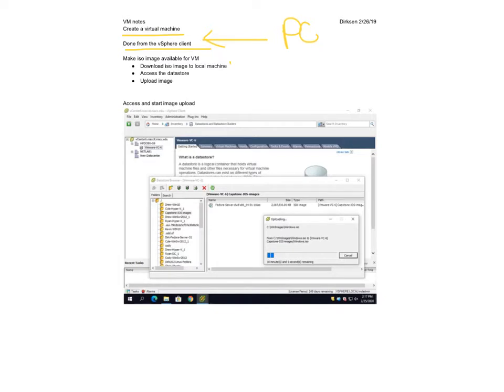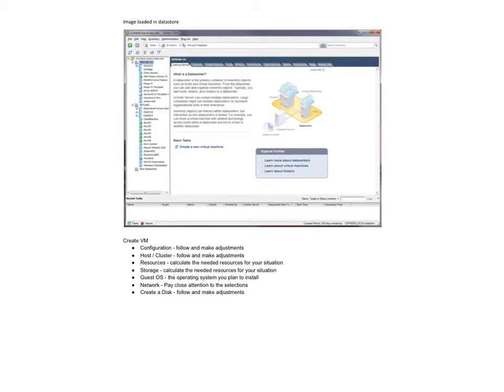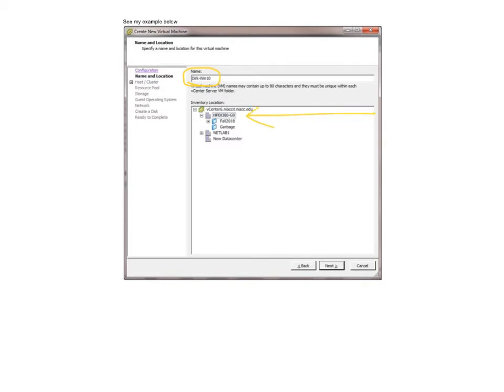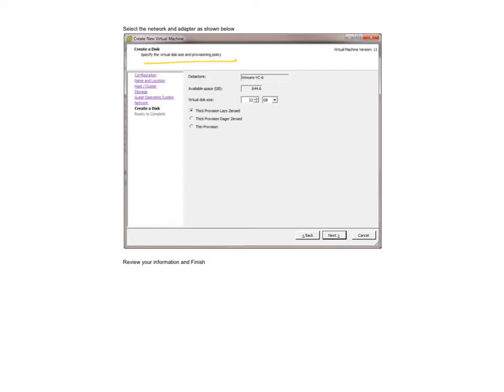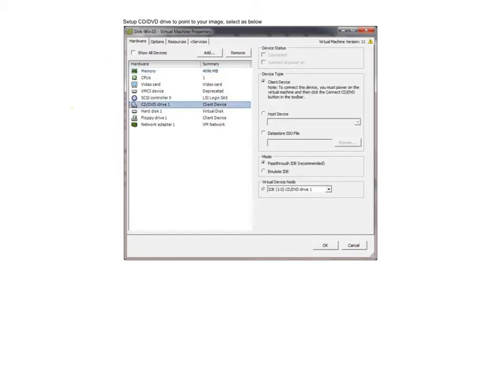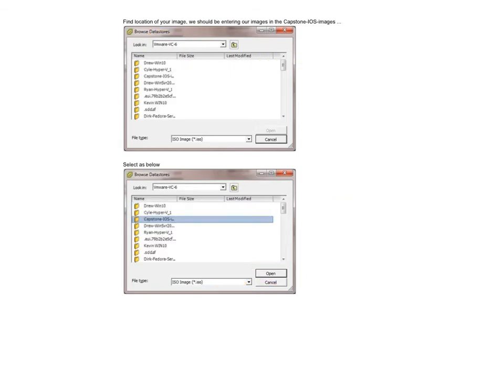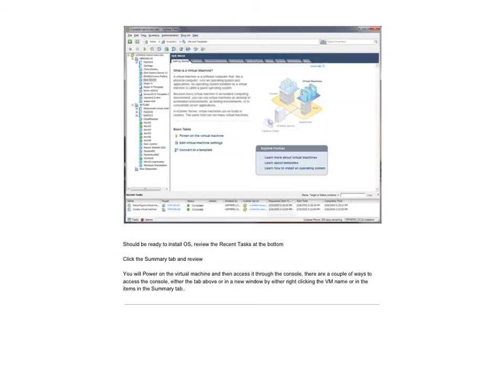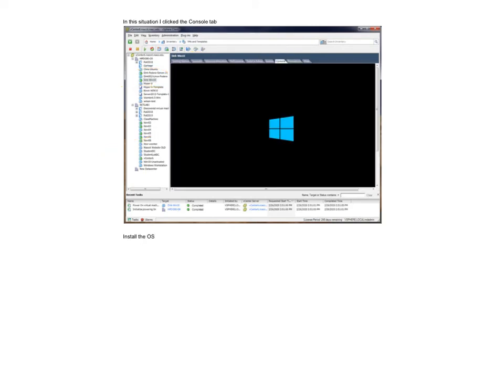NET-292 WBR-S20 VM prep